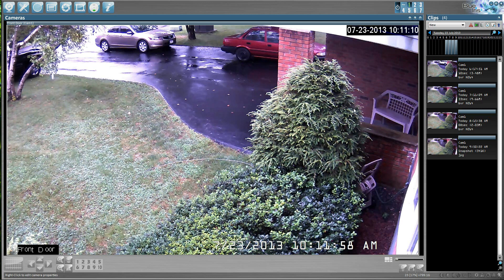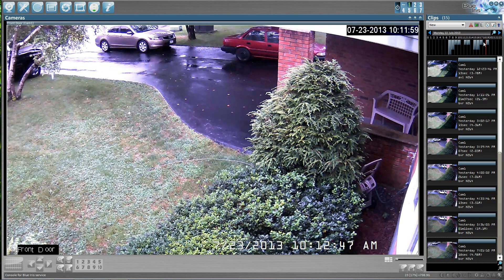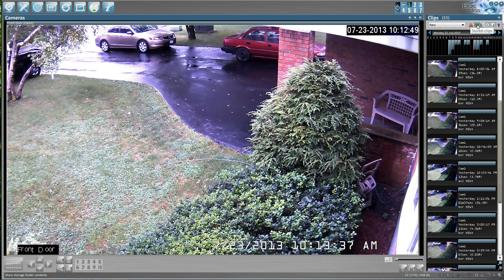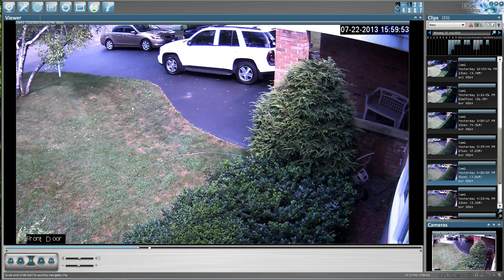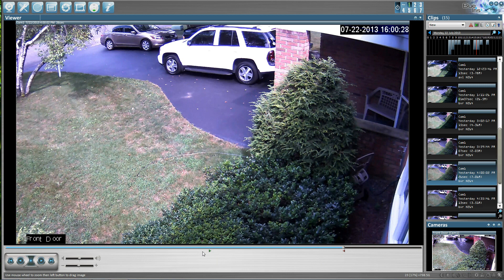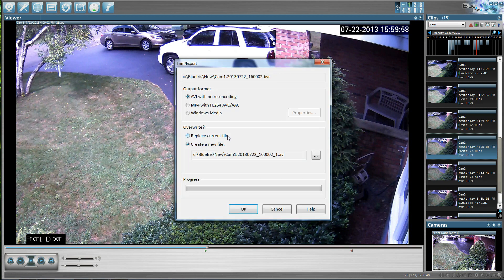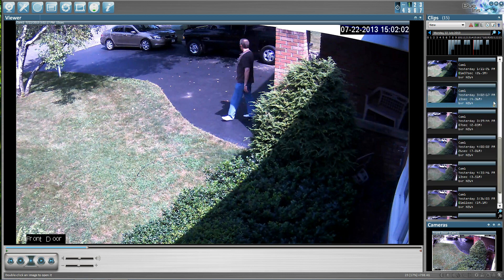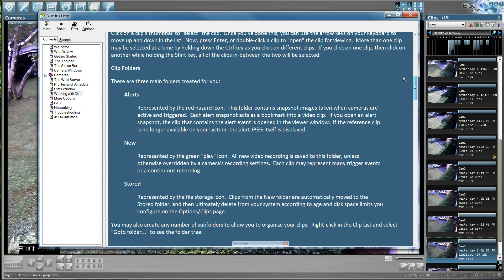How to play back video Clips Blue Iris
IP Cameras Blue Iris Software Blue How to playback video